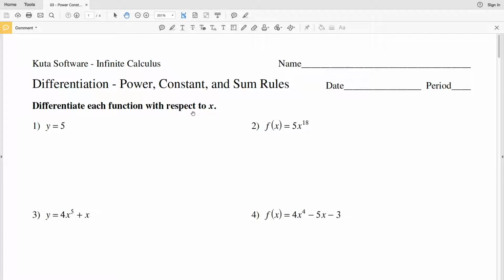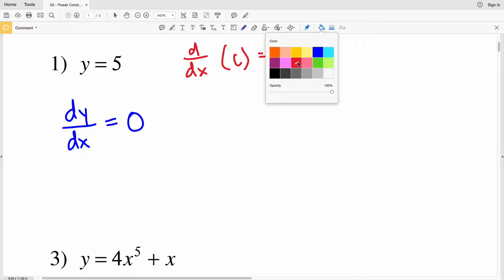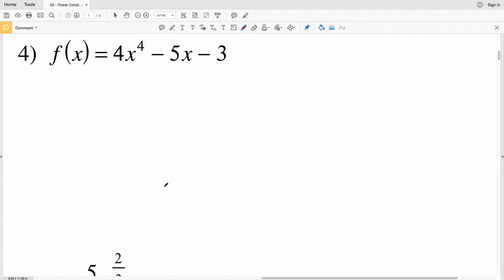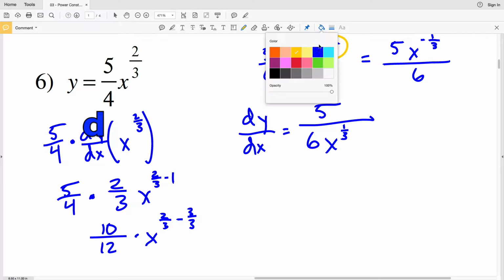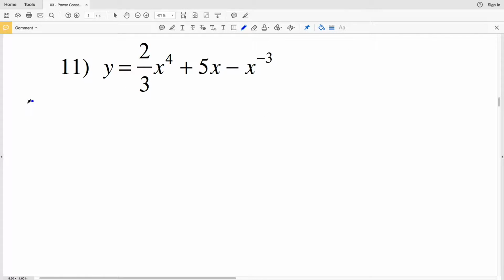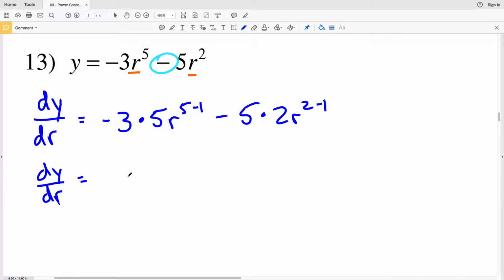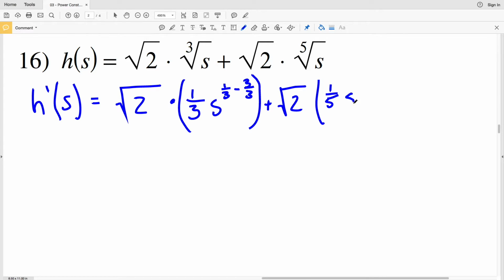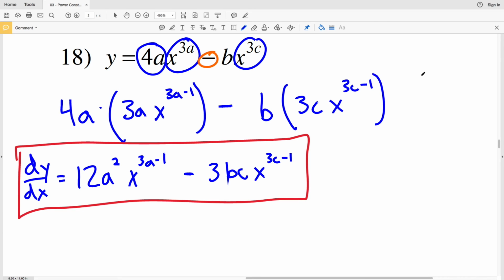KutaSoftware: Calculus- Differentiation-Power,Constant,SumRules